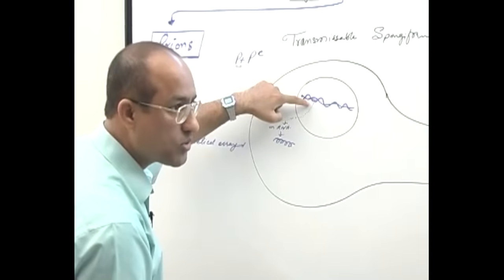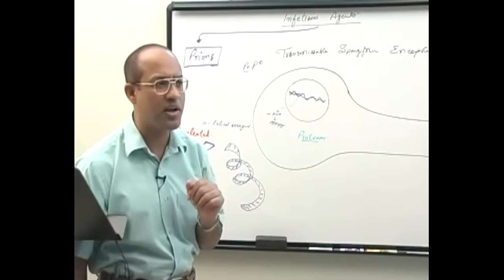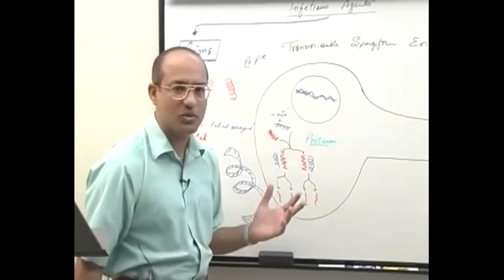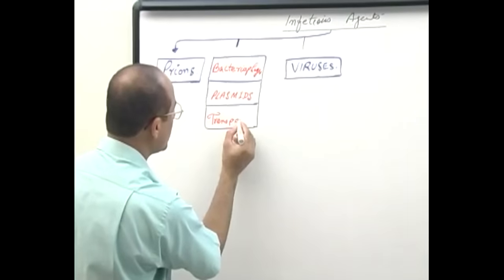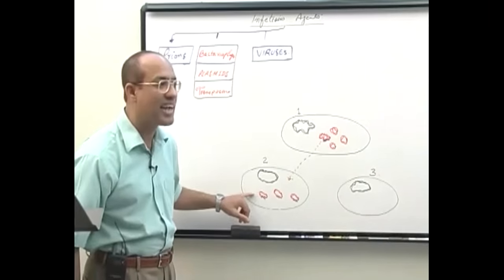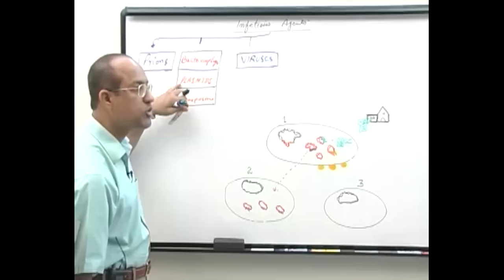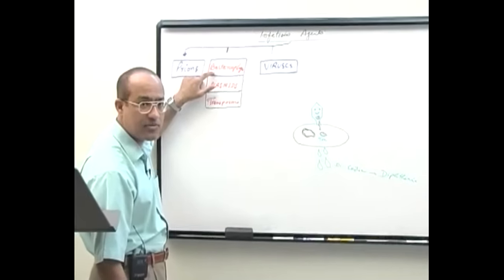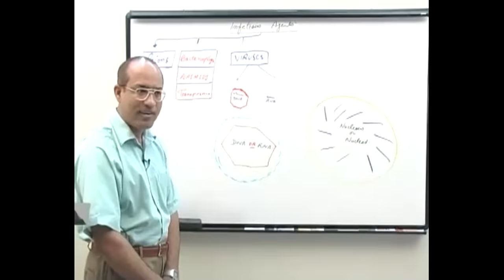Microbiology | Prions Viruses Bacteria Fungi & Parasites👨‍⚕️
1. More than 1000+ Medical Lectures.
2. Basic Medical Sciences & Clinical Medicine.
3. Mobile-friendly interface with android and iOS apps.
5. Download option for offline video playback.
6. Fanatic customer support and that's 24/7.
7. Fast video playback option to learn faster.
8. Trusted by over 2M+ students in 190 countries.

00:00:00 Introduction of microbiology and Infectious agents
00:00:36 Prions
00:03:46 How  prions are produced? Transmissible spongiform encephalopathy
00:12:40 Bovine Spongiform Encephalopathy (BSE), or Mad Cow Disease
00:18:12 Bacteriophages, plasmids, transposons
00:21:10 What are plasmids
00:30:36 What are bacteriophages
00:35:00 What are transposons
00:37:47 Virus, viroid
00:52:05 What is difference between prokaryotes (bacteria) and eukaryotes (fungi, protozoa, helminthes etc.)
01:18:20 Shine dalgarno sequence
01:38:53 Bacteria, Typical and Atypical bacteria

Microbiology is the study of the biology of microscopic organisms - viruses, bacteria, algae, fungi, slime molds, and protozoa. The methods used to study and manipulate these minute and mostly unicellular organisms differ from those used in most other biological investigations.